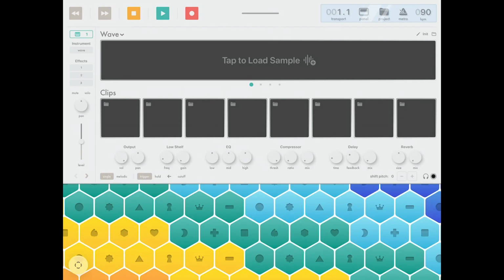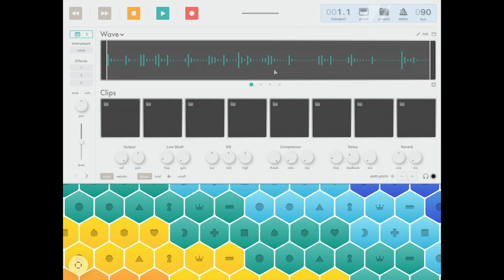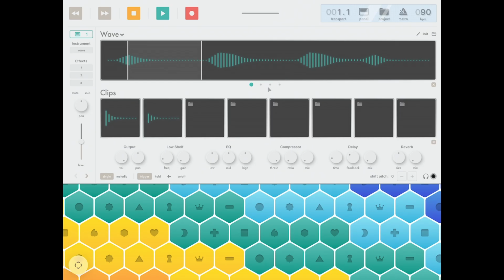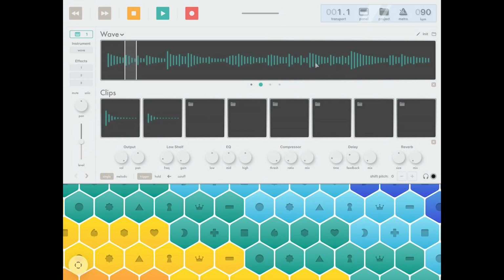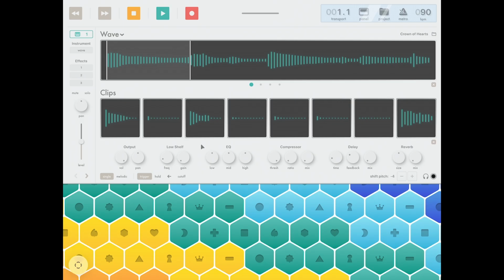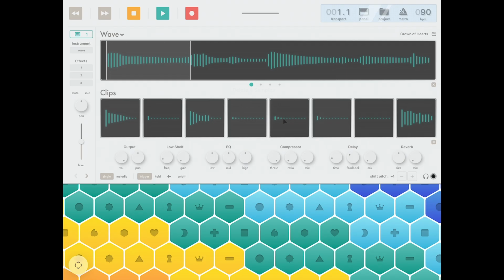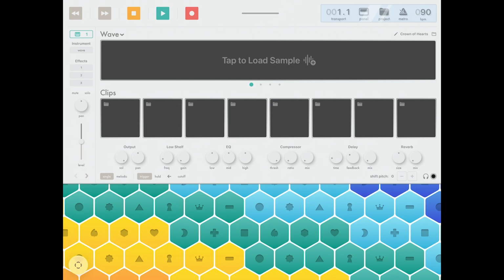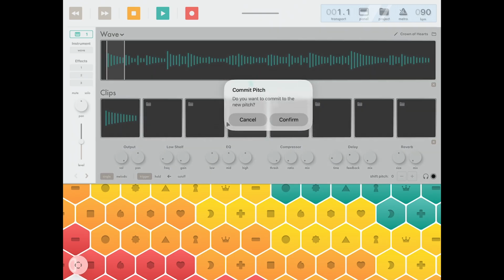FormKey: Wave Overview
An overview of FormKey's AUv3 plug-in Wave